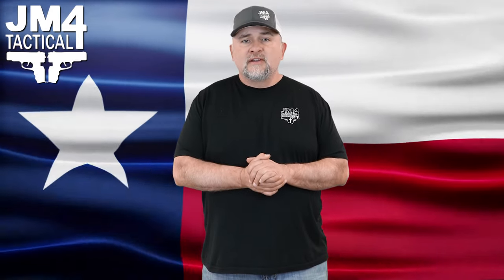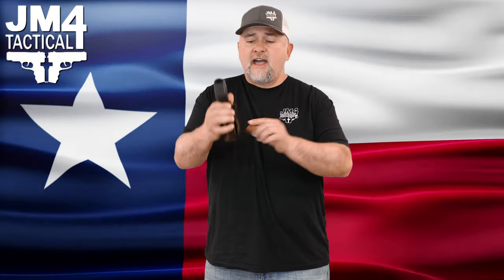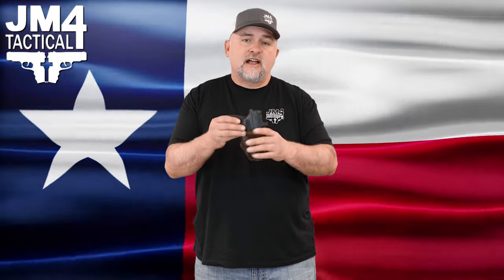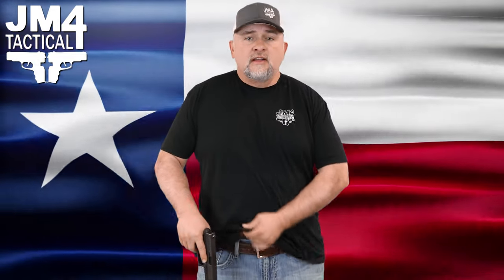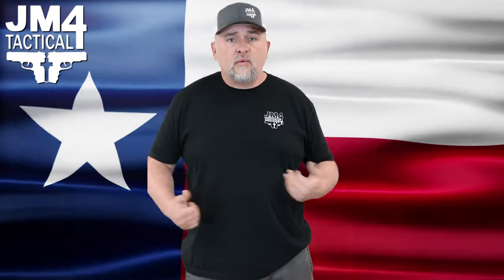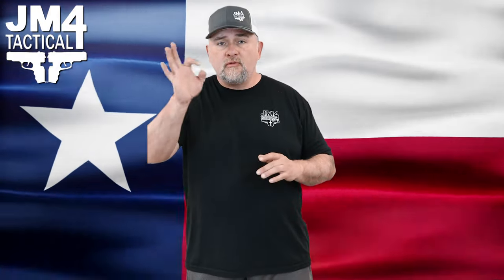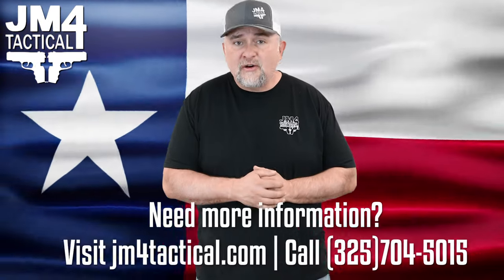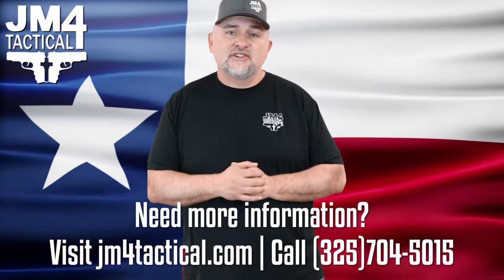Different Models of JM4 Tactical Magnetic Holsters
We at JM4 Tactical believe in providing quality tools & products to add to your range bag!